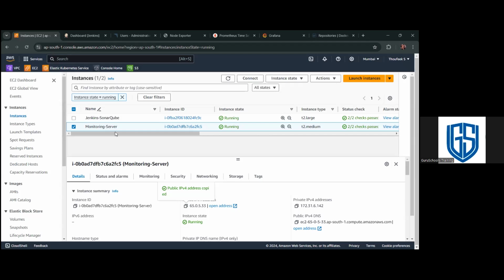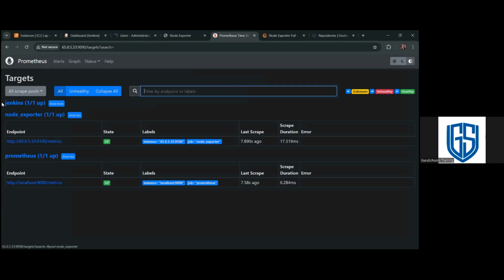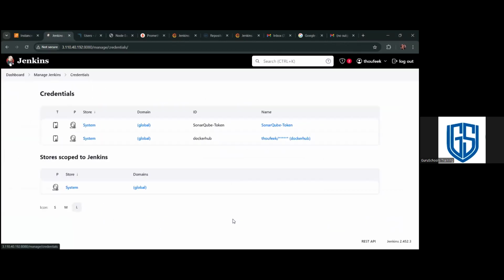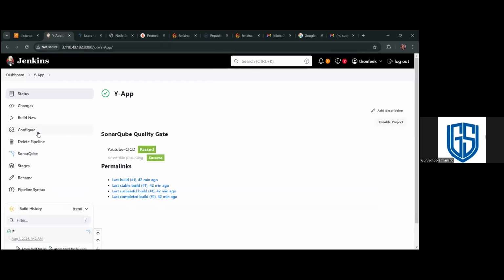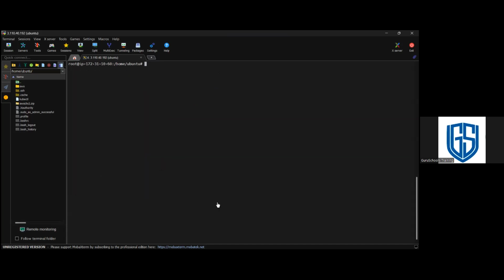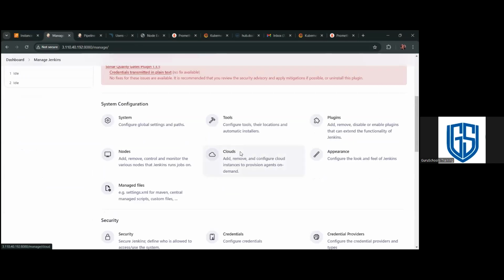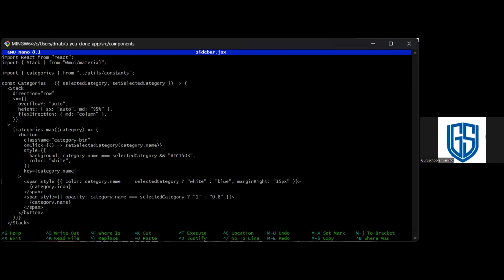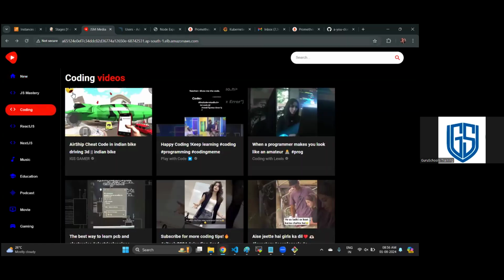AWS Devops/Batch2/Day38/Deploy E to E CI/CD application & monitoring with Prometheus and Grafana-3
Your Quarries

👉GURUSCHOOLS is providing online training classes on Cloud AWS Devops with Hands-on Real-time projects and certified industry experts.